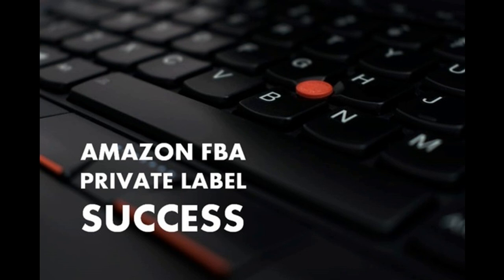Amazon FBA Private Label Strategies for 2017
I last spoke with Andy “Slamazon” Slamans on episode 84 of The Side Hustle Show. Back in 2014, Andy was wrapping up his first year as a full-time Amazon seller and on the podcast he shared all his best tips for product research and getting started as an FBA private label seller.

I was excited to have Andy back on the show along with his Amazon FBA business partner Liran Hirschkorn. Both Andy and Liran are now running 7-figure Amazon private label businesses!

In this episode, they share how the FBA landscape has changed over the last couple of years, and how they have moved with the changes to build successful businesses.

Andy has seen his revenue grow from $400k in year one, to $900k in year two, and he is closing in on $1.8 million for year three!

Tune in to hear Andy and Liran explain the process they are currently using to perform product research so they know they are sourcing products that will sell. You’ll also learn how they create “bundles” and unique products that separate them from their competitors, and how they launch their products and gain initial traction within the Amazon search engine.

This episode is packed with everything you need to know to start your own FBA private labeling business or start taking your business to the heights that these guys are at.

You can find out more about how they run their businesses at AmazingFreedom.com/hustle.

For the full notes, links, and to download a free PDF highlight reel from this conversation, please visit: